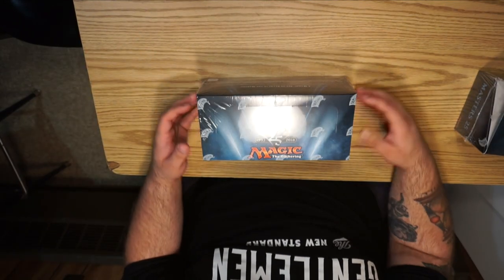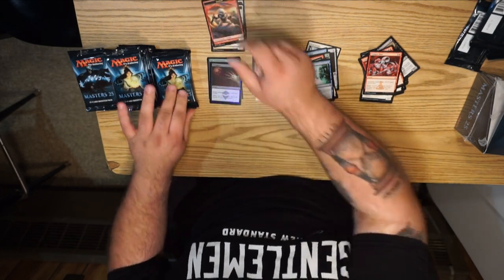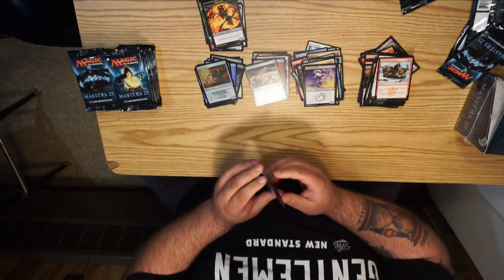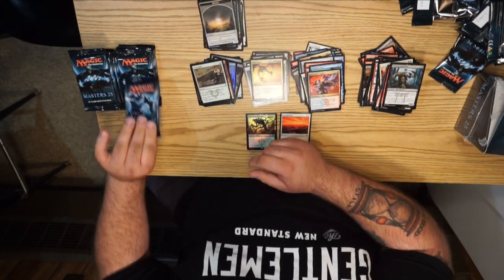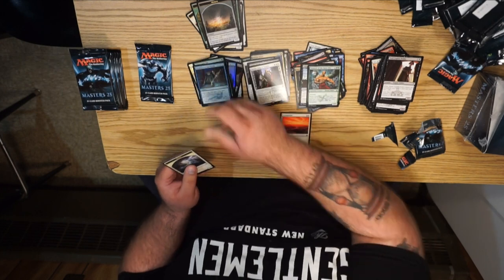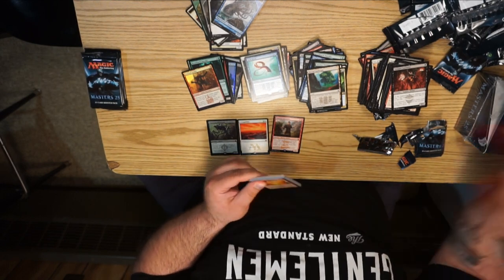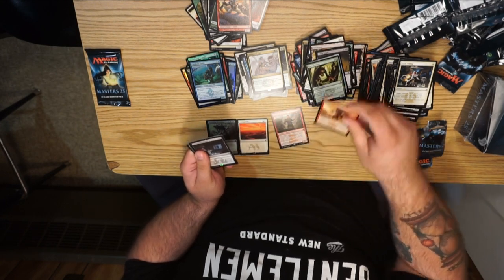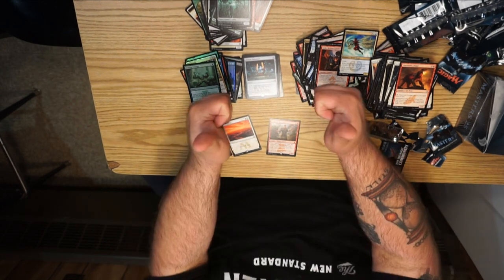Let's Unbox! M25 Booster Box (Part 1)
Anthony cracks open a box of M25. Money cards? Tree? Let's find out!